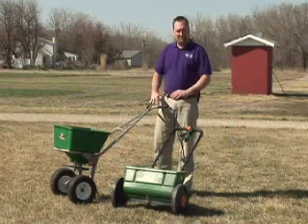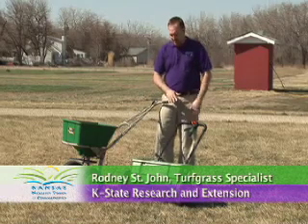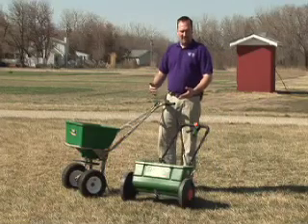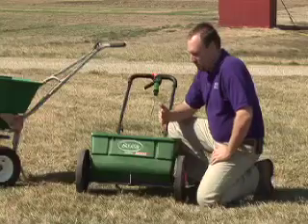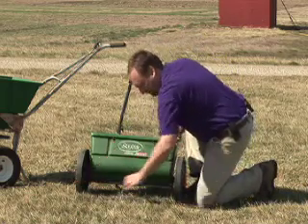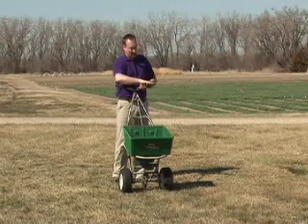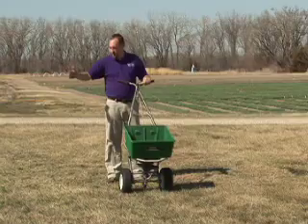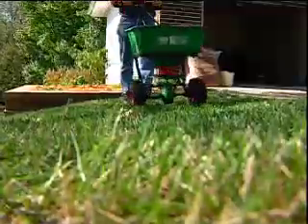Tips for Using Drop or Broadcast Spreaders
When applying fertilizer on your lawn, there are two types of spreaders available: drop and broadcast spreaders.  Each one has special considerations, but getting down the proper amount with either type is greatly influenced by the walking speed of the operator